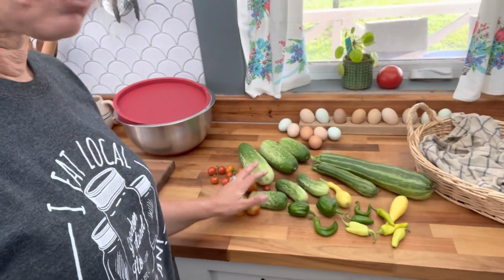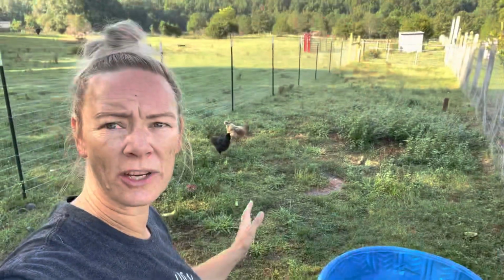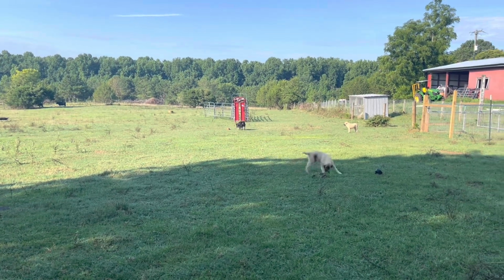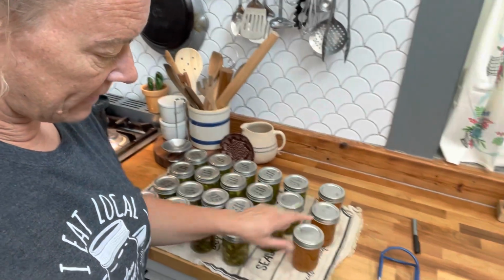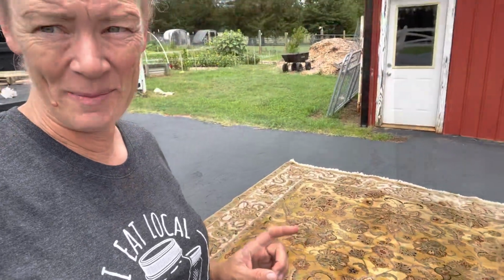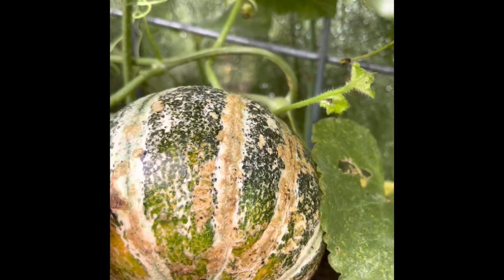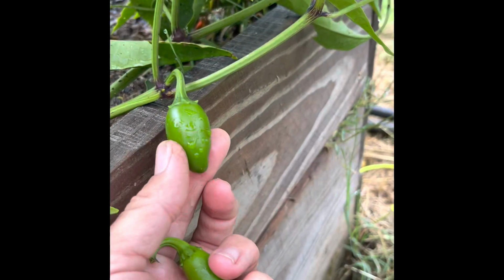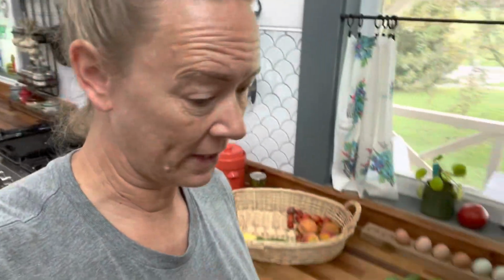Daily Routines, Cowboy Candy, and a Garden Tour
Just a small glimpse into part of our daily life on the homestead.

Link to the Alexapure Water Filtration System:

Here are links to my favorite kitchen products: